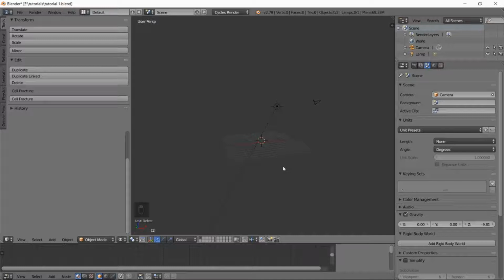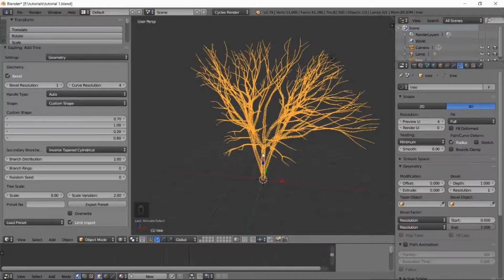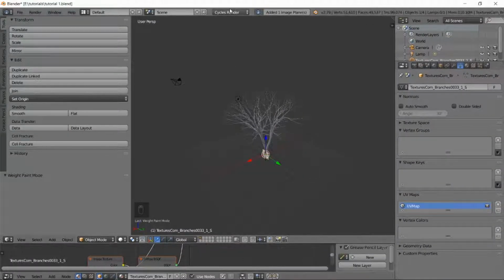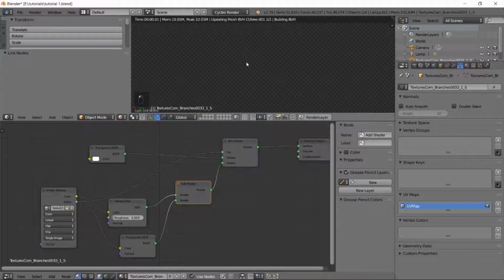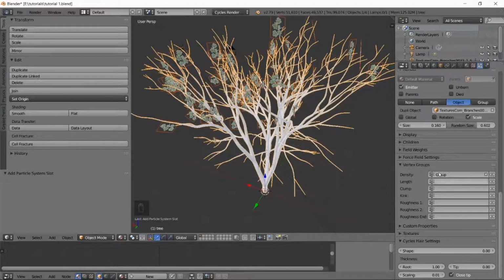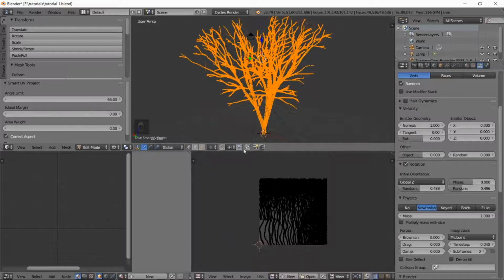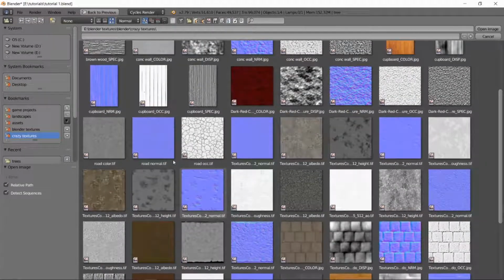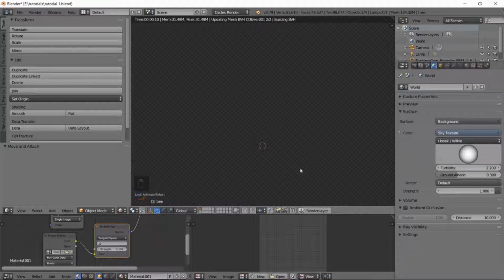Tree tutorial in Blender 3D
This tutorial explains how to make a realistic tree in blender cycles.